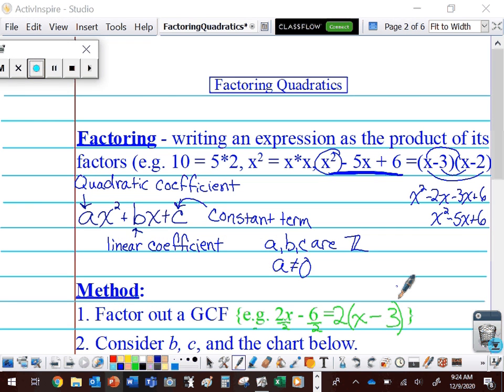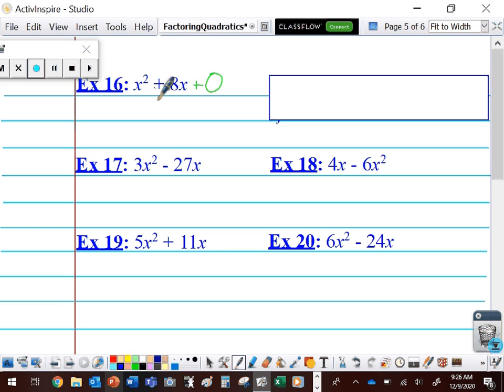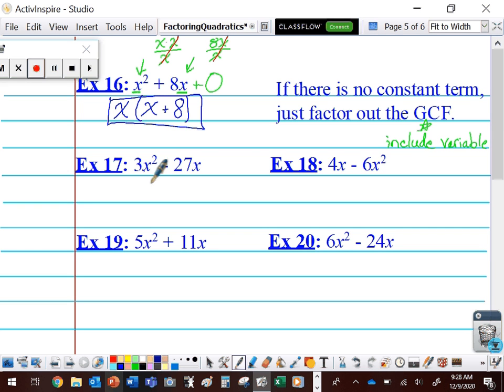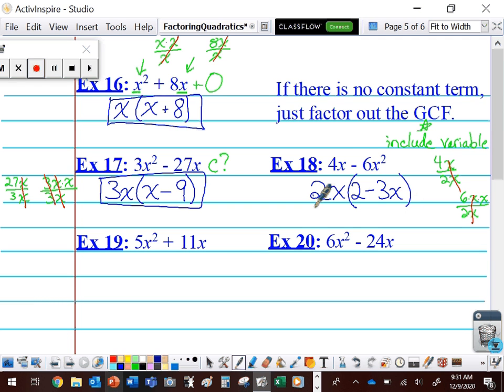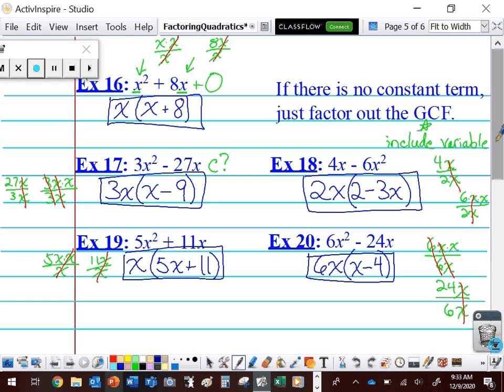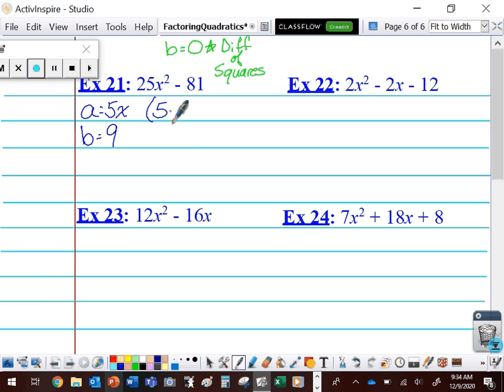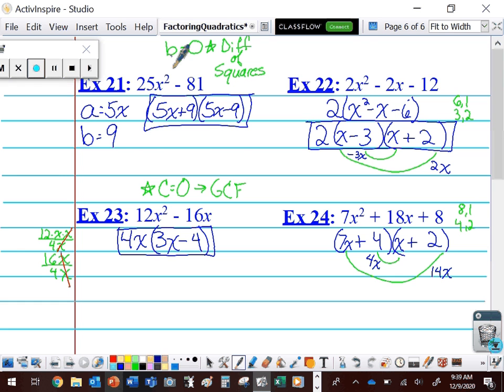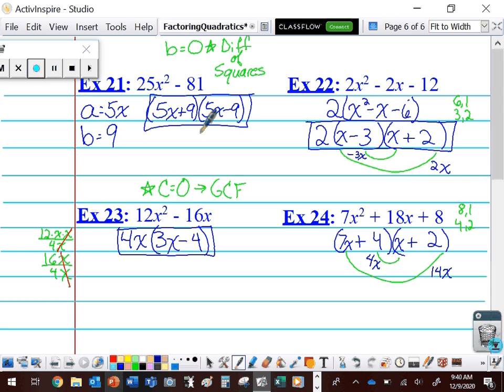Factoring Quadratics (Part 3: c=0)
Factoring quadratic expressions where c = 0